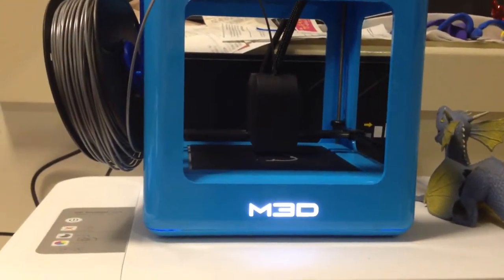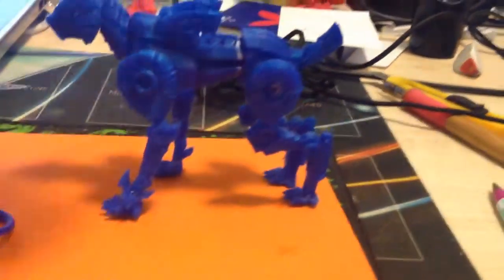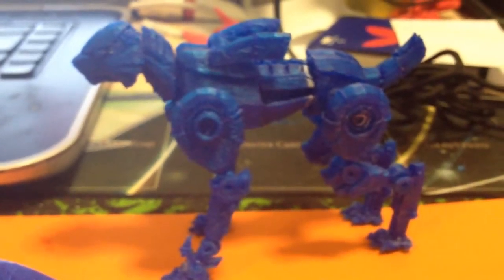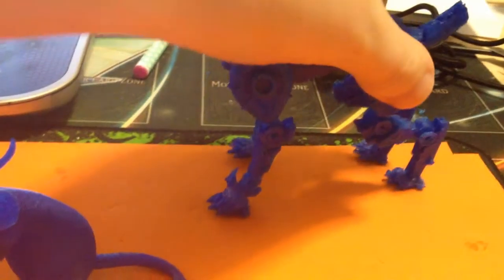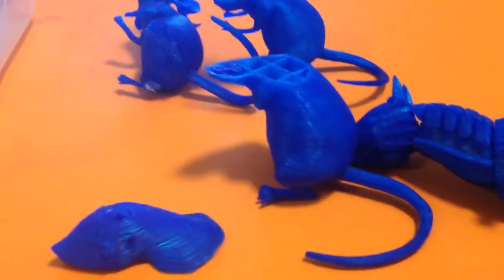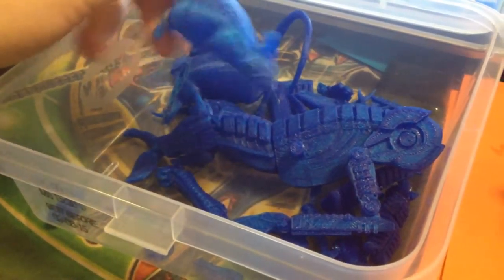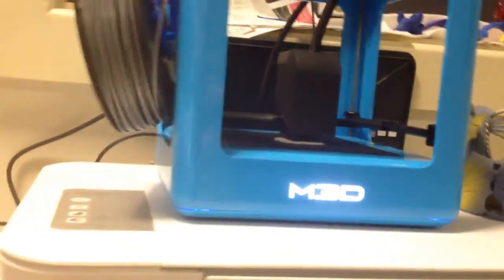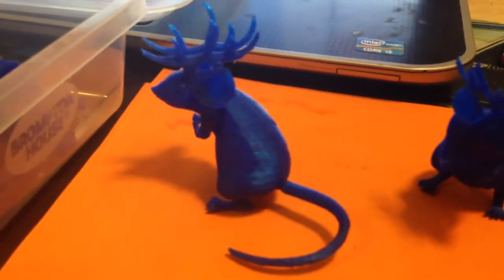3D printer Blog #2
Hi,
the printer I use is a M3D printer. The blue filament is PLA and the grey is ABS. Each mouse took about 2 to 3 hours each whilst the mech took approximately 6 hours.